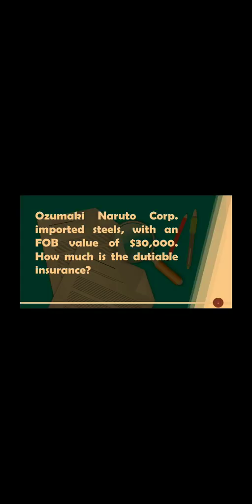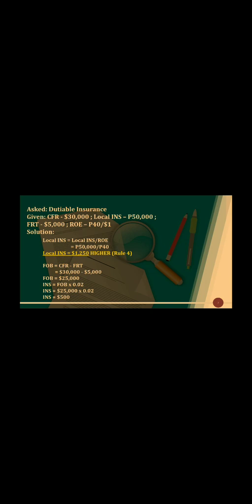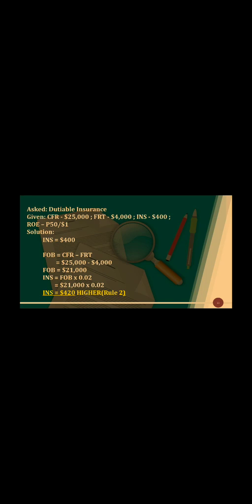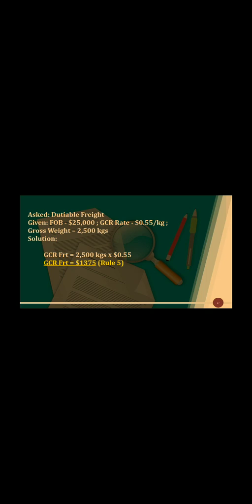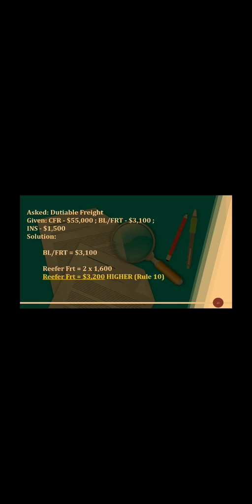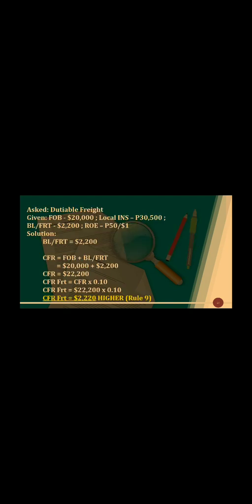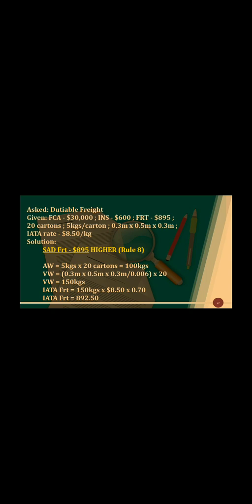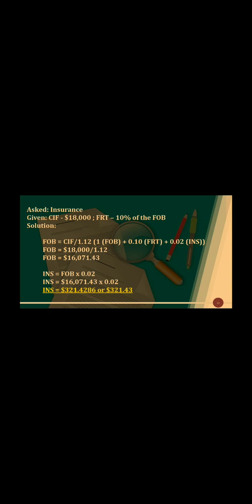Rules on Dutiable Freight and Insurance